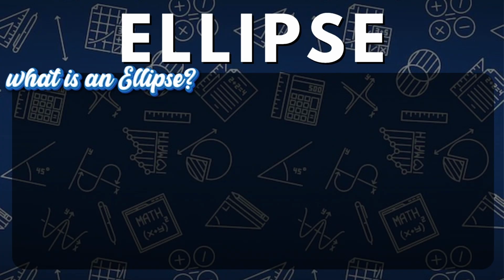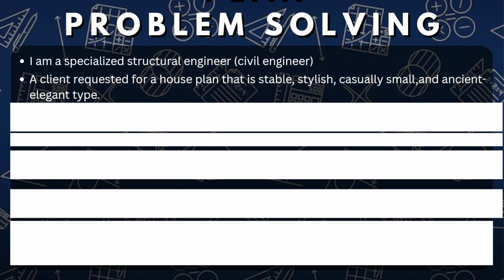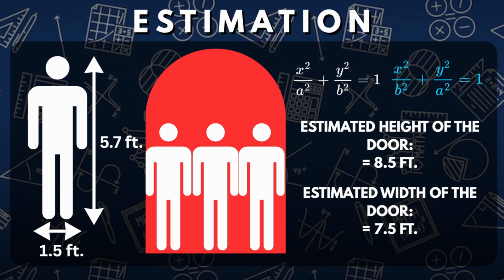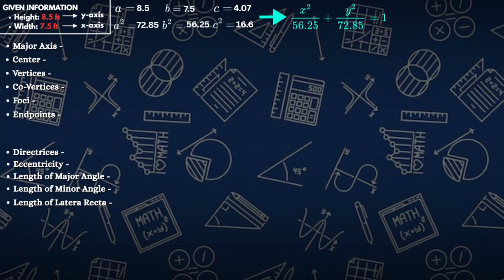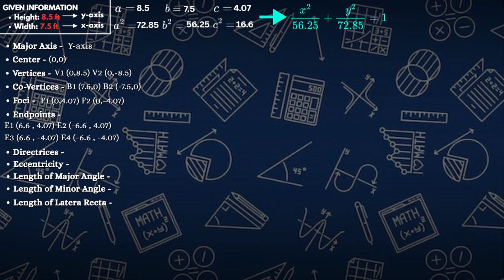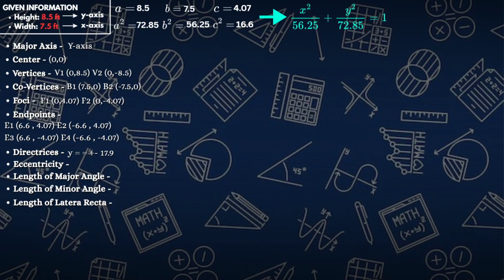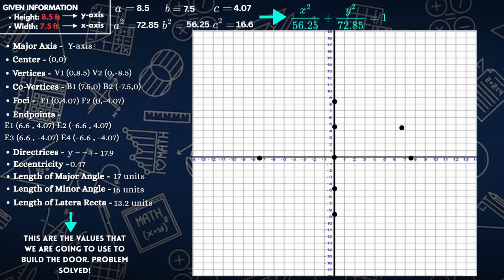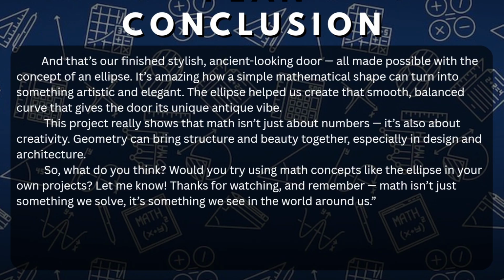UNDERSTANDING ELLIPSES | What is an Ellipse? How to Solve Ellipse Problems & Real-Life Application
In this video, we explore everything about ellipses! Learn what an ellipse is, its properties, how to solve ellipse equations step-by-step, and see real-world applications like planetary orbits, architecture, and engineering. Whether you’re a student or just curious, this guide will help you master ellipses with ease.

What you’ll learn:
• Definition and properties of an ellipse 📐
• How to derive and solve the ellipse equation
• Analyzing ellipse parameters (major axis, minor axis, foci)
• Step-by-step examples of solving ellipse problems
• Real-life problem solved using ellipses

TIMESTAMPS:
00:00 - Interactive Video introduction
03:53 - Introduction of Ellipse
06:19 - Parts of an Ellipse
08:16 - Introduction of the Problem and Estimation
13:50 - Computation and Explanation on how to compute for missing values
35:56 - Final Design of the project and Conclusion

I’d love to hear from you. This video was created by Emmanuel Gabriel Cubio, a STEM Grade 11 student at Mater Dei Academy, Tagaytay. 🤍